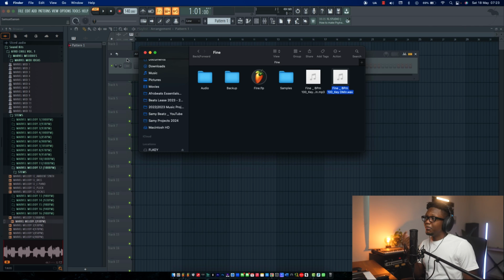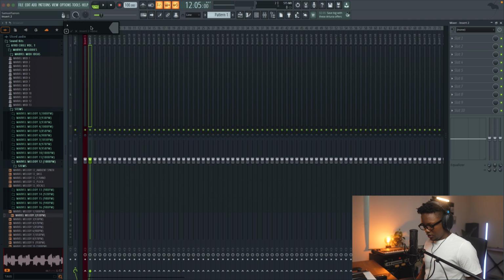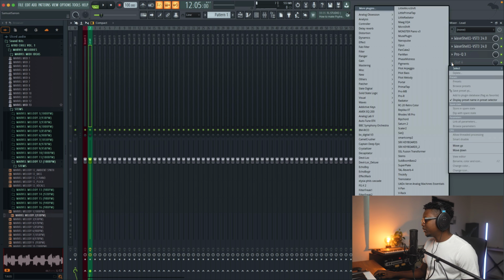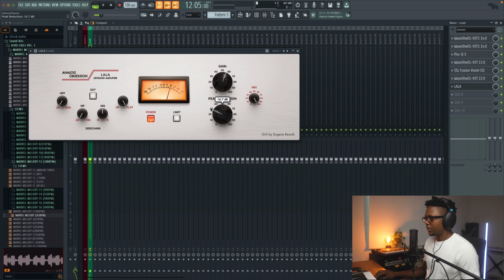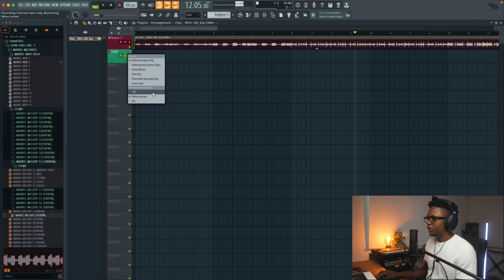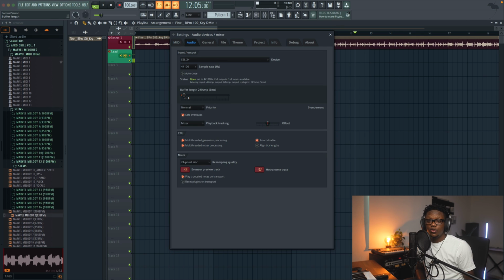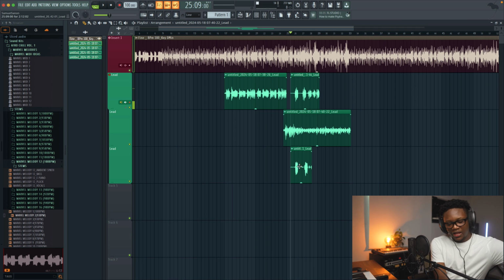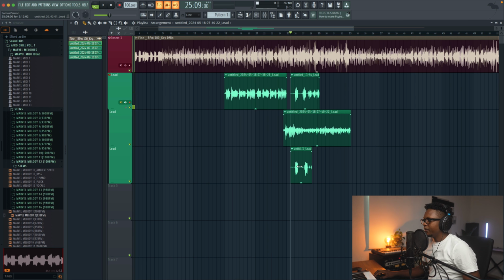THE BEST Way to RECORD Vocals in FL STUDIO 21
Tag Ignore:
how to record vocals in fl studio 21,how to record vocals in fl studio,fl studio 21 vocals,fl studio 21,fl studio 21 update,fl studio 21 tutorial,fl studio 21 new features,Record vocal in fl studio 21,samy beatz,Fl Studio recording vocals